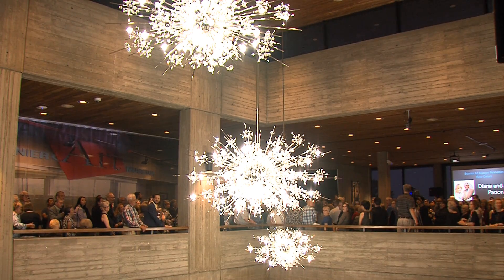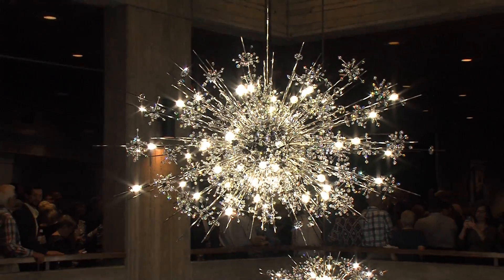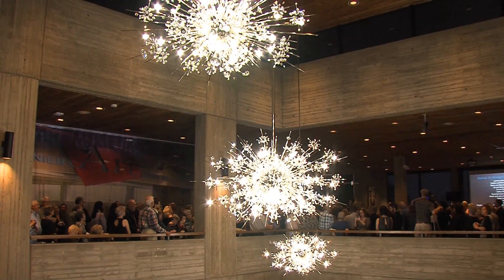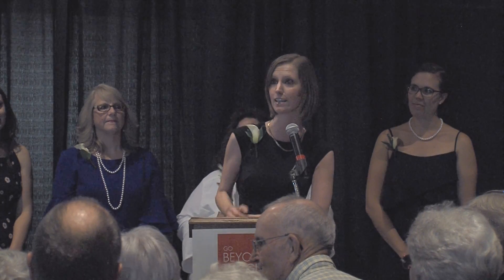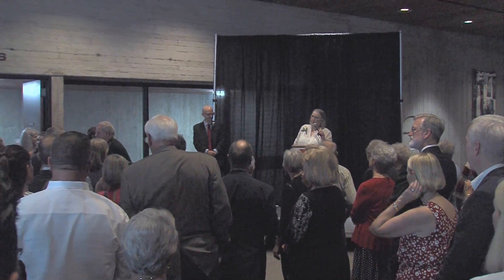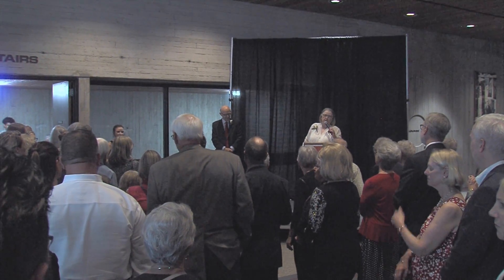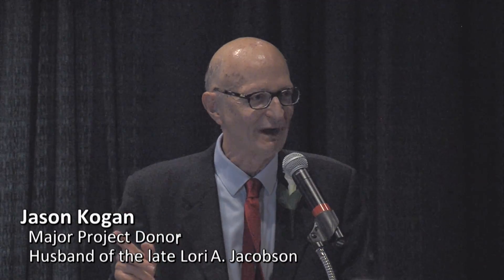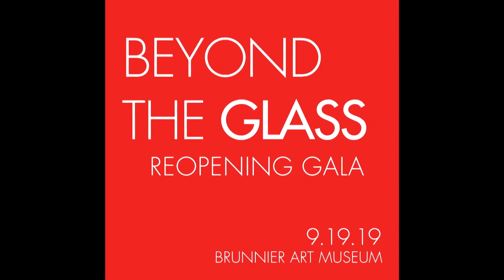Highlights from Beyond The Glass Reopening Gala 9/19/19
Short highlights from the Beyond the Glass Reopening Gala event for the Brunnier Art Museum on September 19, 2019.

Art is eternal, but funding is not. Your support ensures that we can provide quality exhibitions and educational programming and remain admission free for all to enjoy!